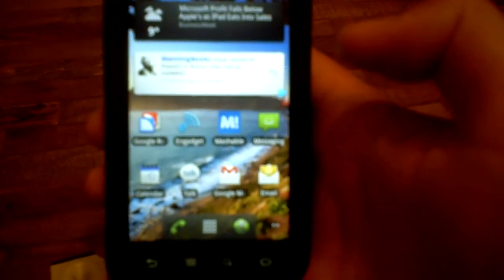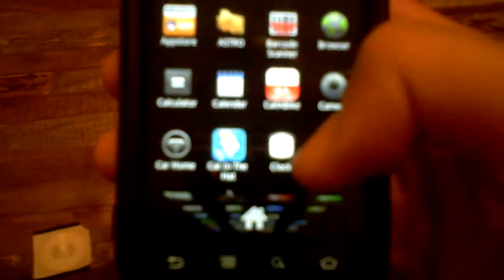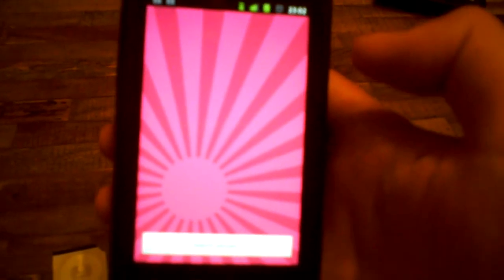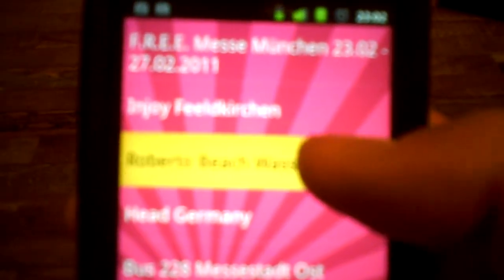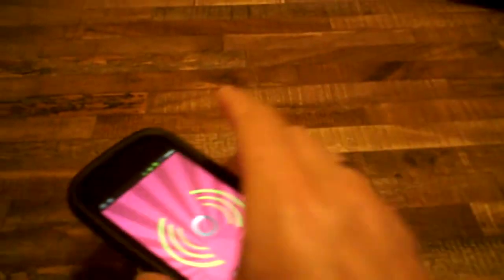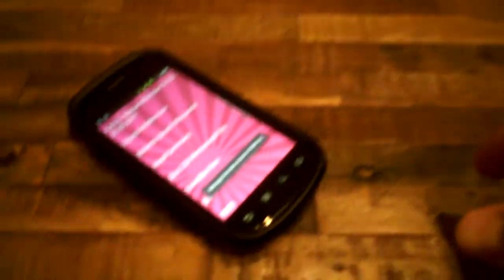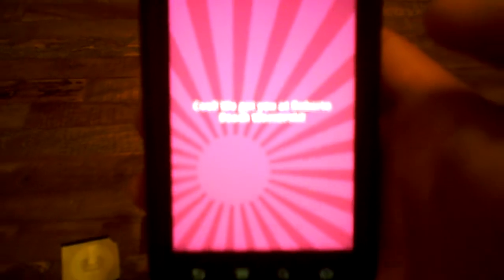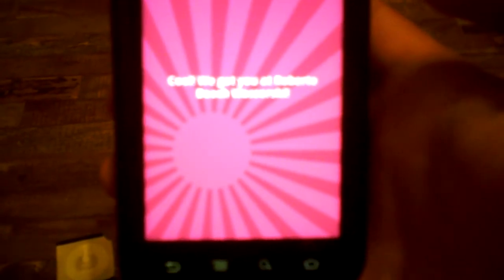Android App: NFC Checkin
This app allows you to link to your Foursquare.com account, search venues and "save" them onto NFC tags. You can then ater tap your phone against such a tag and automatically checkin.